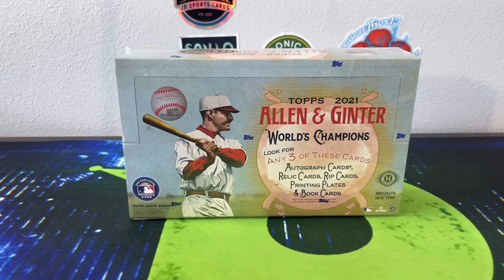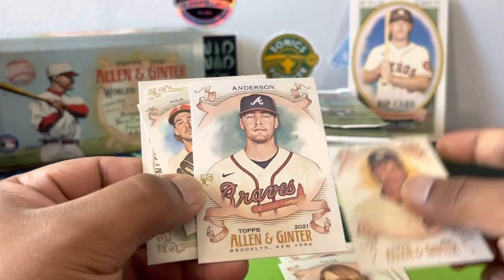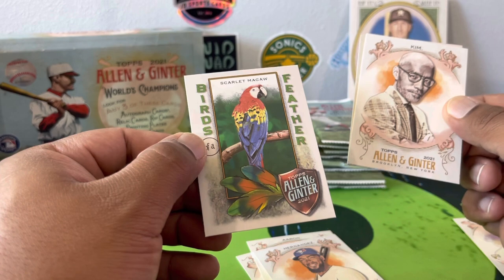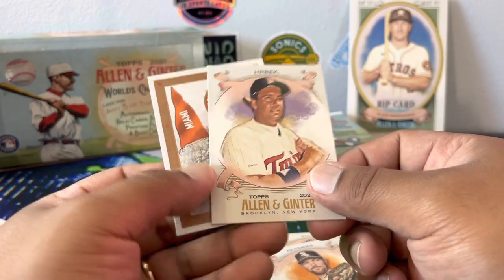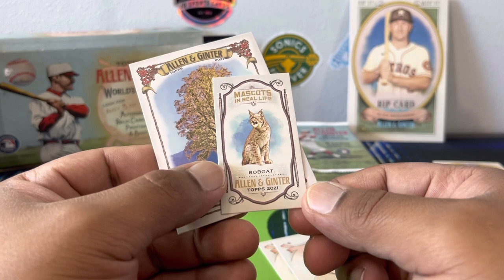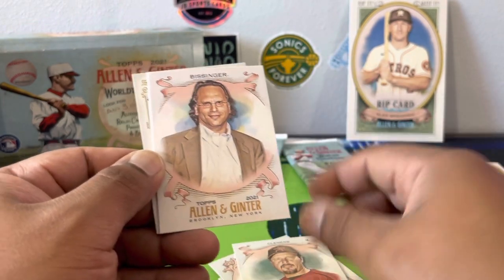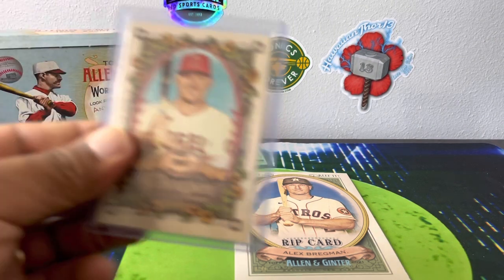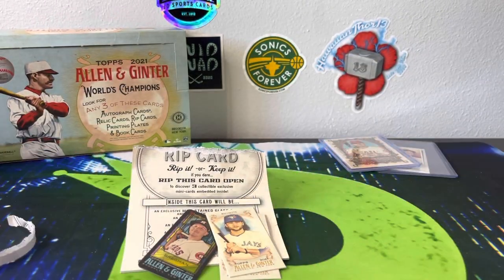2021 Allen & Ginter Baseball. ** BOX TOPPER RIP CARD 3 MINIS**